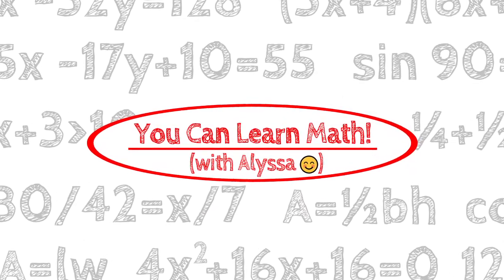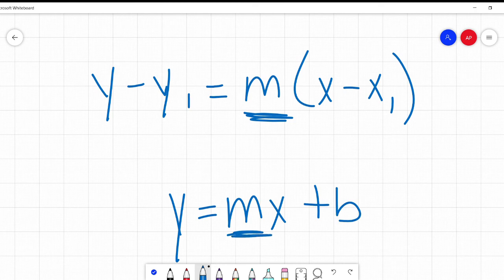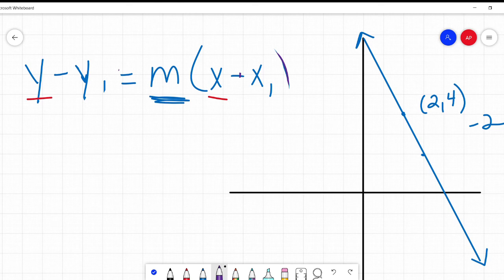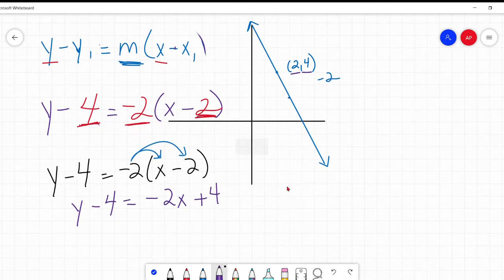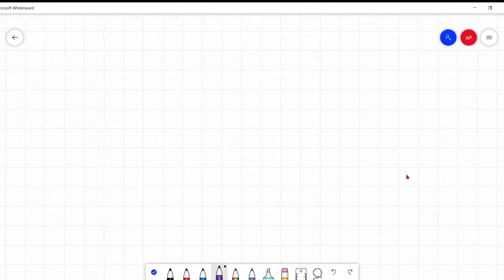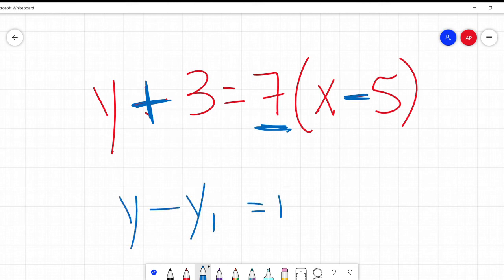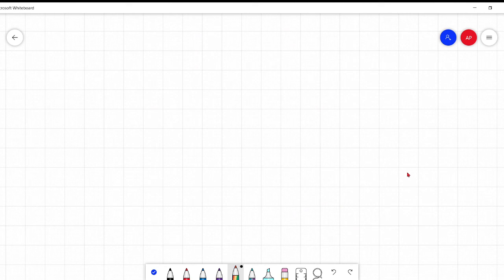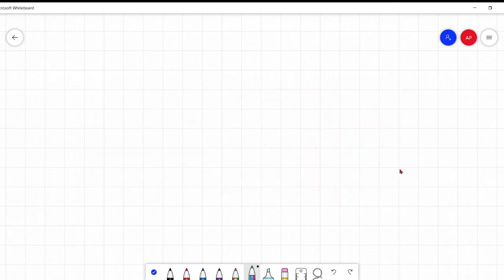What Is Point Slope Form of a Line?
What is the point slope form of a line?  How is it different from the y=mx+b or slope intercept form of a line?  How do I write a point slope form equation from just a single point and a slope?  How do I find the slope and point of a line from the equation?  I'll answer all these questions and more.  Well, just these questions.  But that's why you came here, right? So it's cool.

For more videos on lines, slopes, algebra, geometry, life, cats, and cupcakes, please click on my channel or on the links in the video. ...Okay, maybe I'm promising too much, but the math part is true. And possibly the cats.

Point Slope Form of a Line - Graphing and Writing Equations (Algebra) (Math Help)